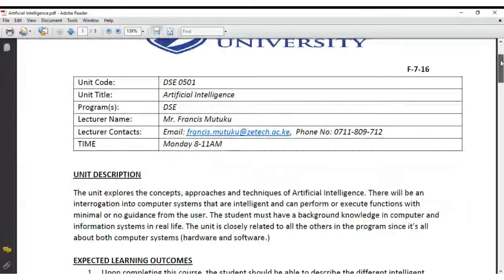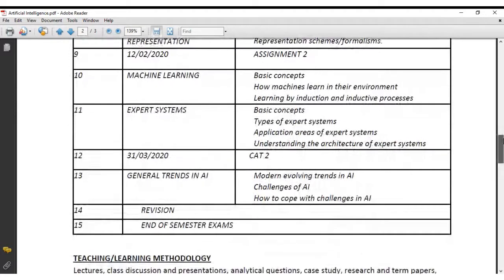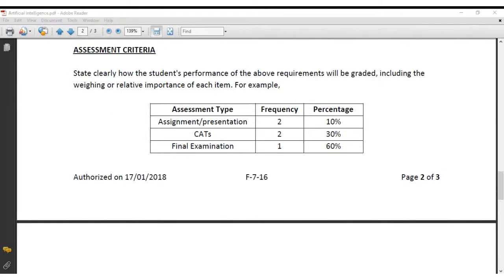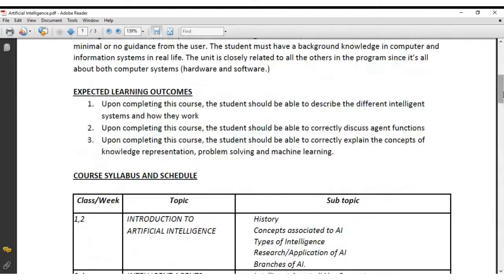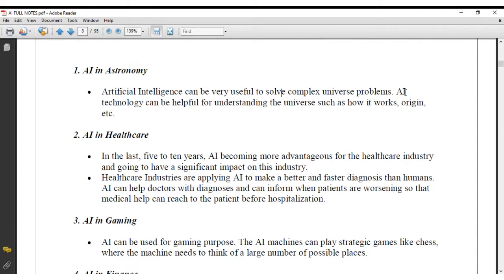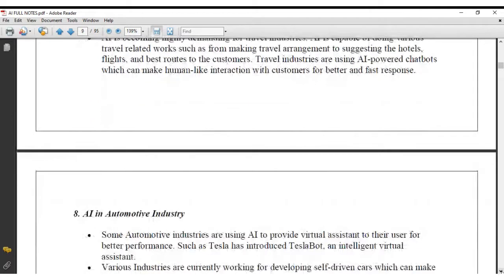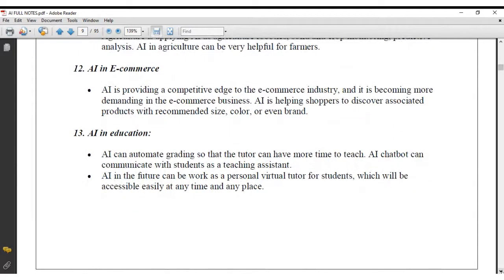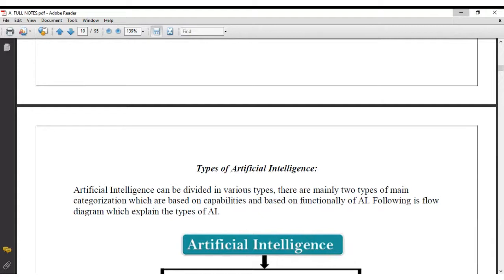1 COURSE OUTLINE AND INTRODUCTION